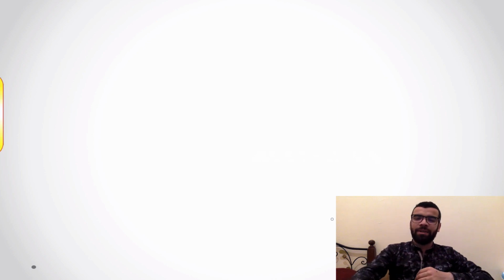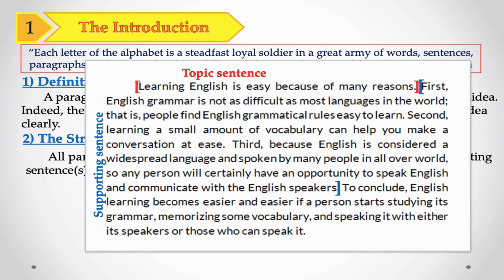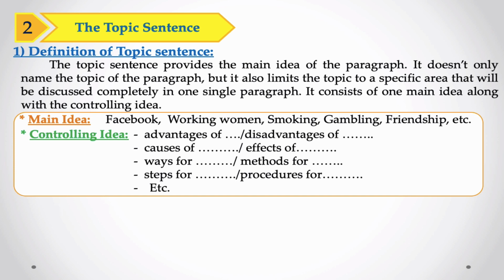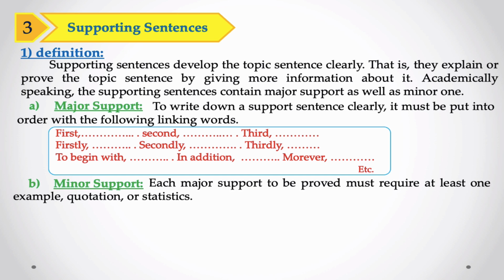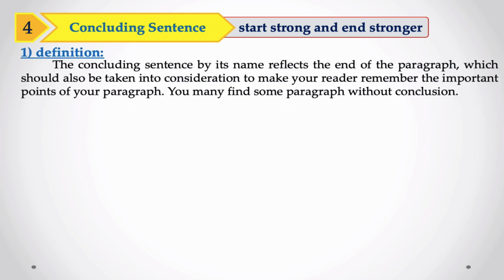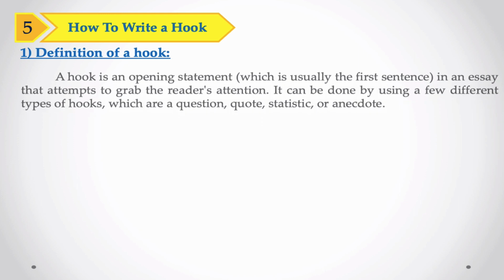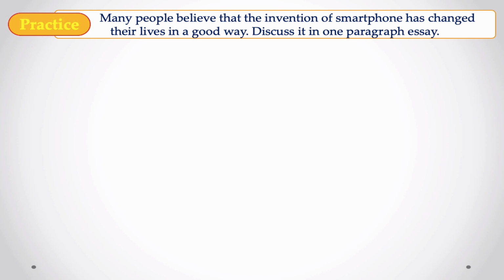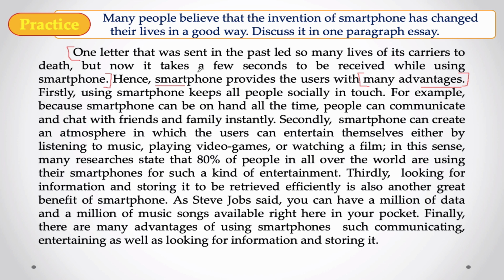Writing Your Good Paragraph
Your writing skills require some different tasks and activities to have a simple, clear paragraph. This video offers these tasks for you.